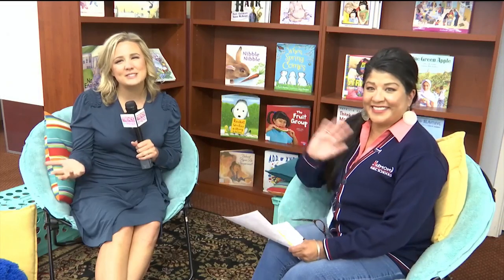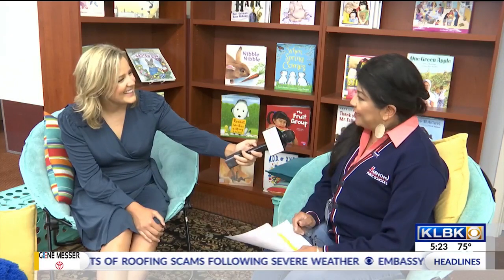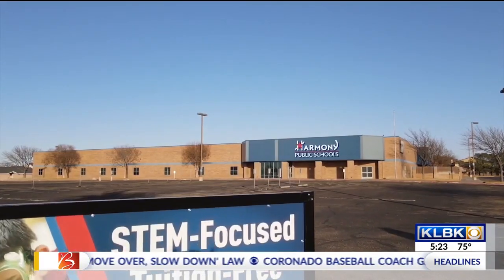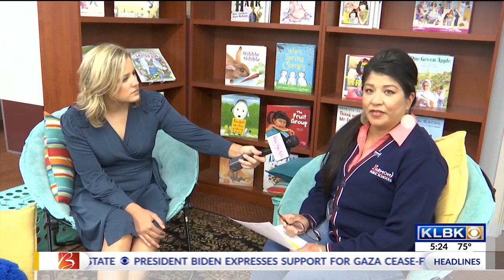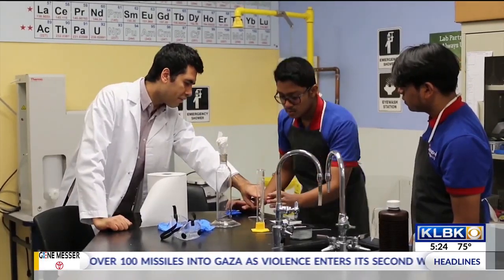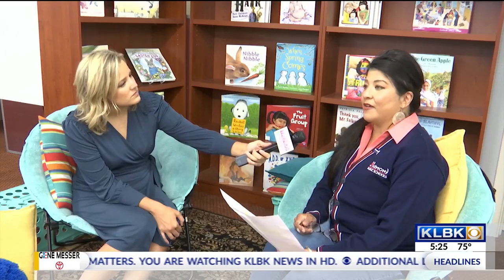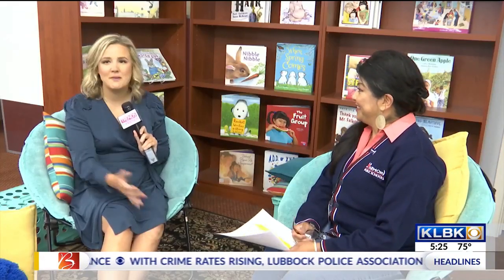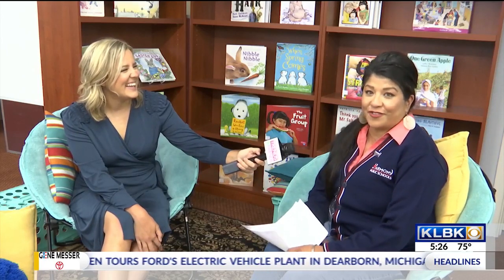Harmony Science Academy-Lubbock appears on Trend & Friends to share exciting news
Big things are happening for Harmony in Lubbock! Mrs. Brown from Harmony Science Academy-Lubbock appeared on KLBK 'This Morning' to discuss the campus' 15th anniversary, upcoming relocation, and all the great programs that make it unique among schools in the Lubbock region.